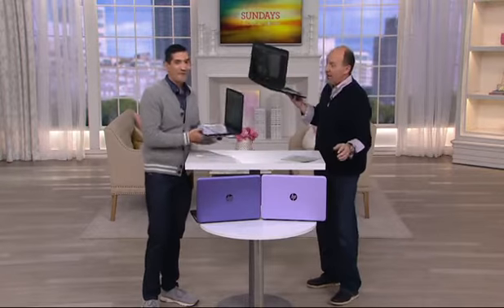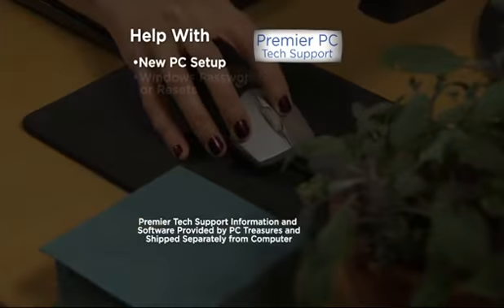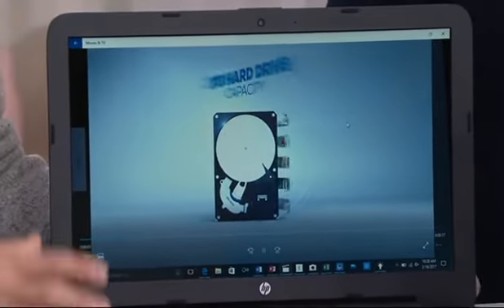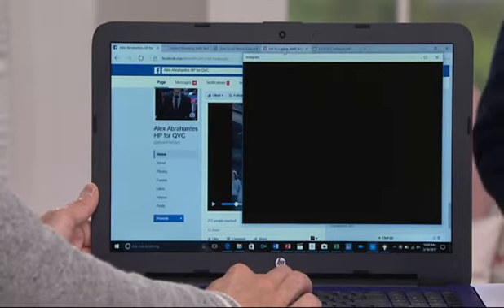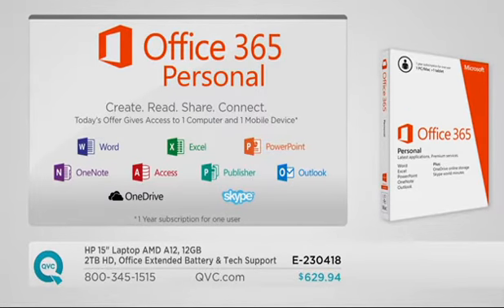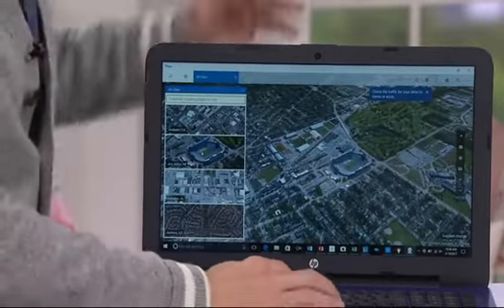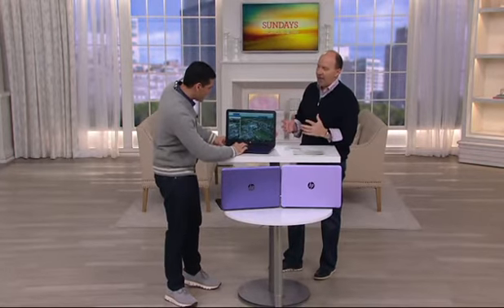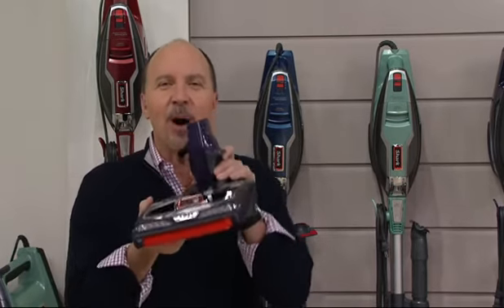HP 15 Laptop AMD A12, 12GB 2TB HD, Office ExtendedBattery &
Alex Abrahantes and Dan Wheeler show off the power of an HP laptop with an AMD A12 with 12 gigs of RAM and a 1 Terabyte Hard Drive on QVC.